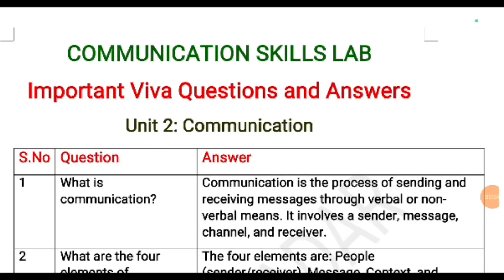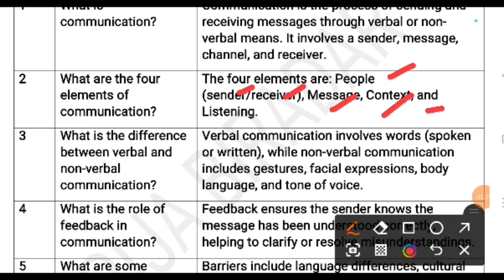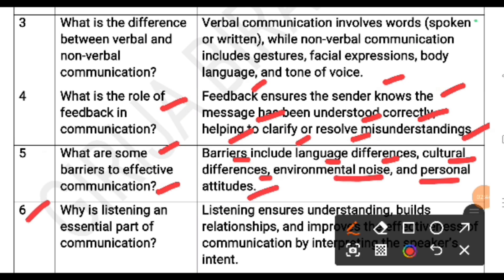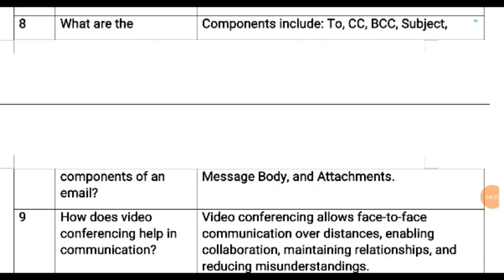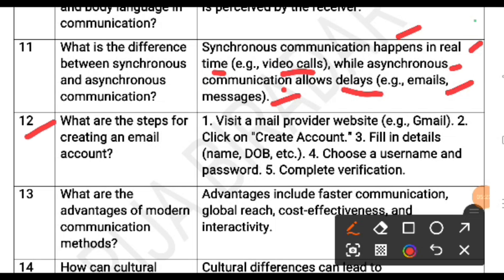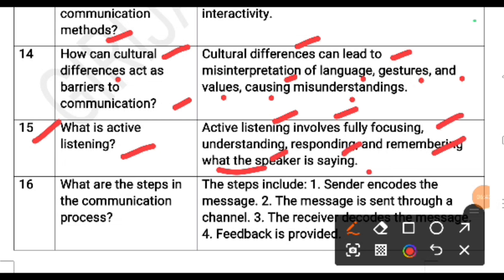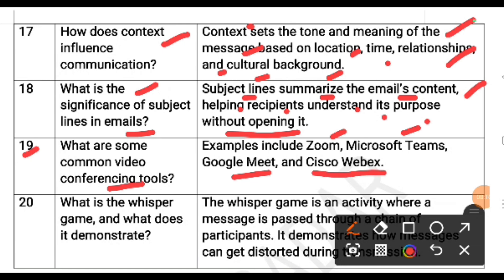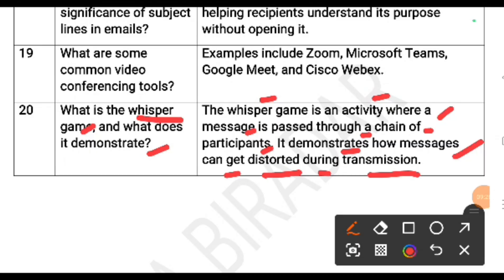Communication skills Lab Viva Important Questions|CS Lab Exam passing package|Diploma CS lab Viva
Communication skill lab Viva Important Questions|CS Lab Exam passing package|Diploma CS lab Viva
Communication Skills Lab Exam passing package|Communication skill lab Viva Important Questions|Unit1 Grammar
Communication skills lab exam passing package
Communication skills lab Viva Important Questions
Diploma lab Exam viva|Diploma first year exam
Diploma Exam Time table|When will be diploma exam#Last working day#Diploma exam timetable
Diploma education with Girija Biradar
diploma Karnataka update

This channel includes playlist on
Fundamentals of Electrical &Electronics (FEEE) lab Theory & Practical sessions

Diploma question Paper & Answers